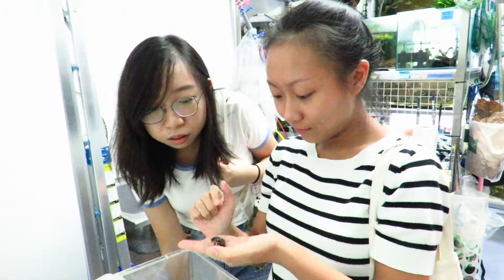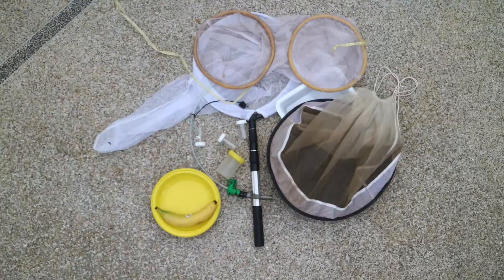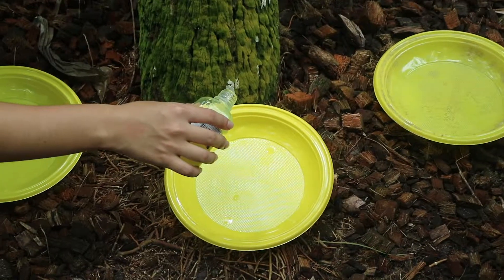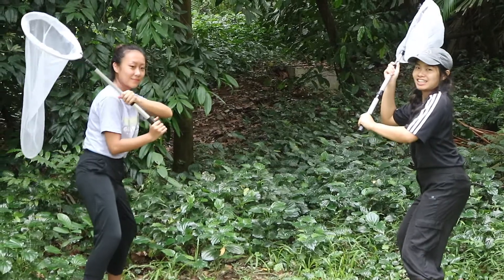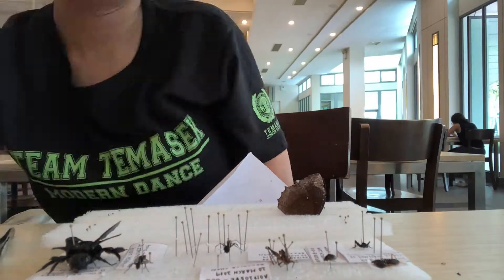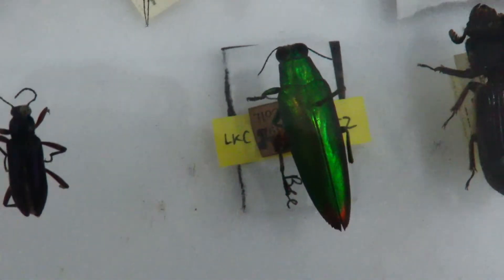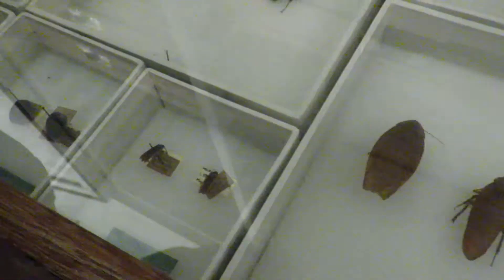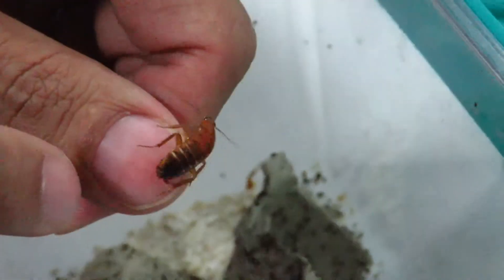[BNHIS2019] Team 7: So You Want To Be An Entomologist?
This documentary short was created by a team of students as an assignment for the University Scholars Programme module ULS2208: Biodiversity and Natural History in Singapore:
Beatrice Chan Shi Ying
Joelle Chan Mei Si
Shreya Varadarajan
Qian Zihan